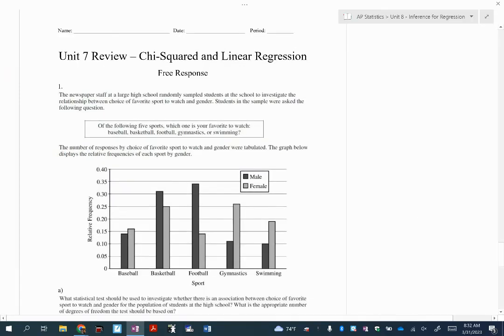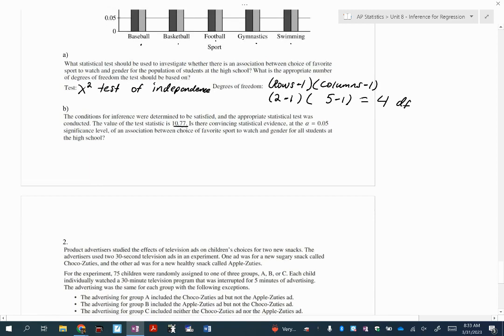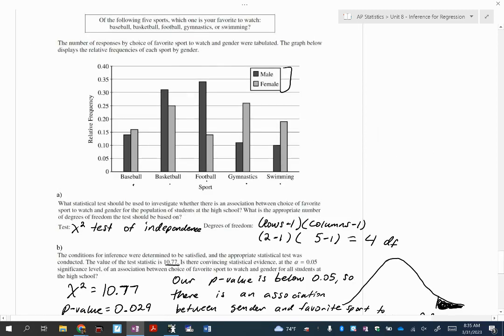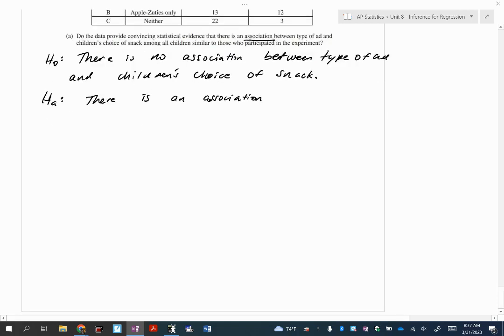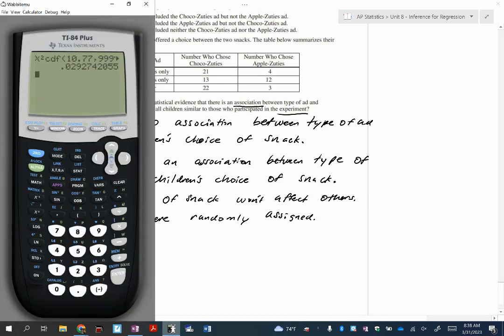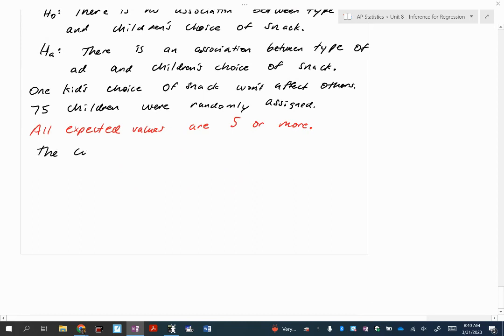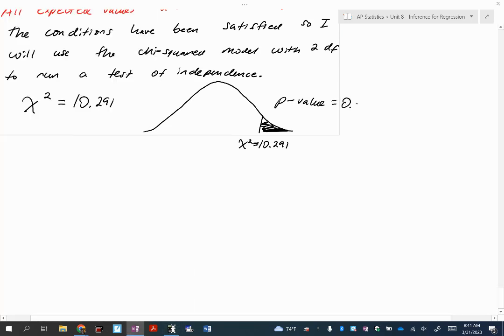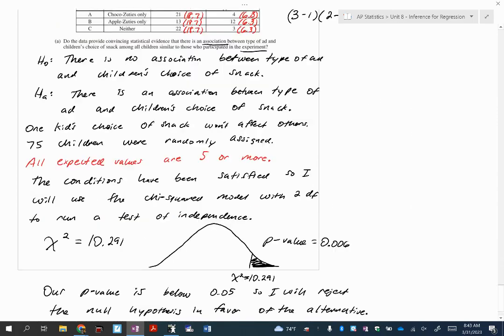Unit 7 FR Review - Chi Squared and Linear Regression Inference